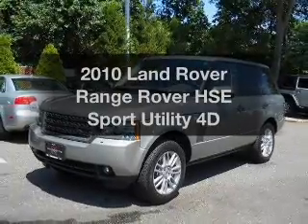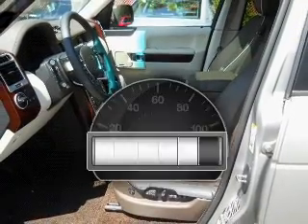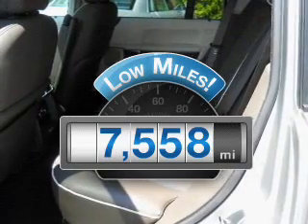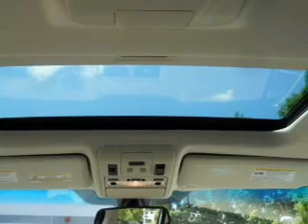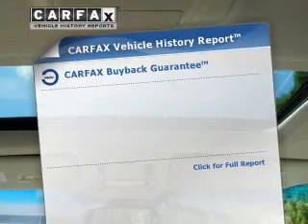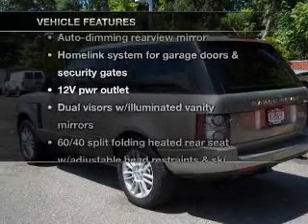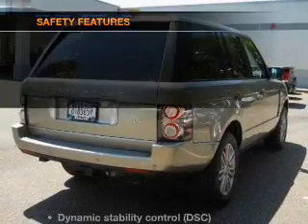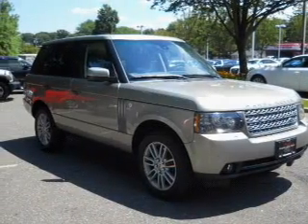2010 Land Rover Range Rover - Huntington NY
Year: 2010
Make: Land Rover
Model: Range Rover
Trim: HSE Sport Utility 4D
Engine: 8 cylinder 5.0 Liter
Transmission:
Color: Gray
Mileage: 7558
Address:
363 E Jericho Turnpike